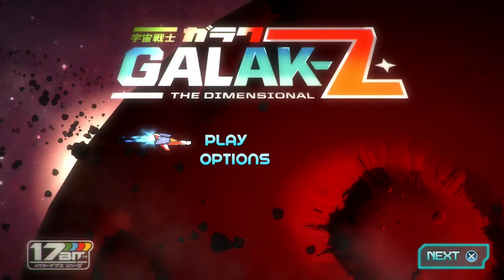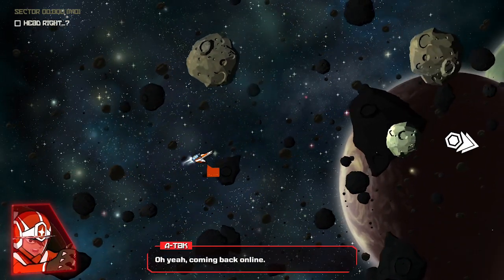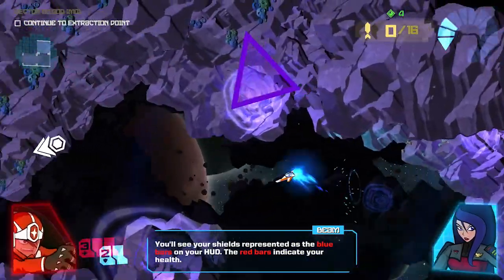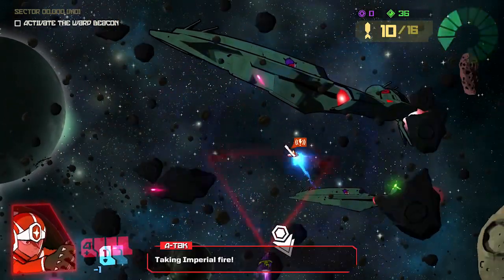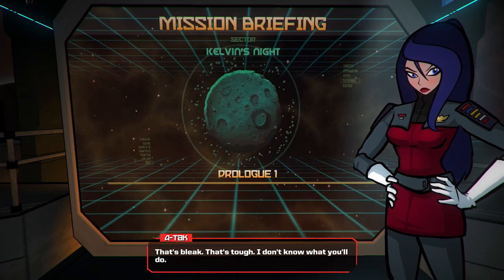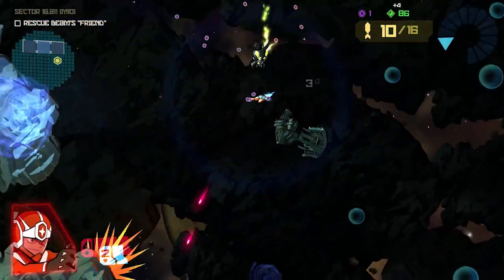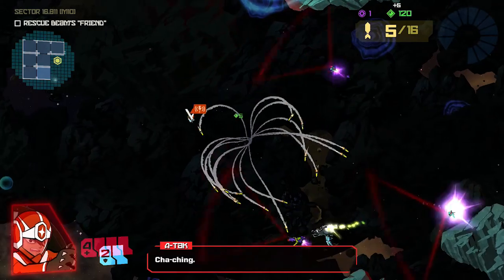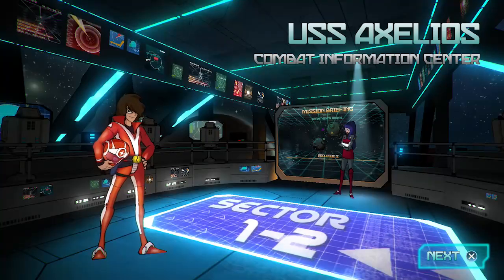Use The Boost To Get Through! - Let's Play Galak-Z: The Dimensional - Part 1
SPACE COMBAT…EVOLVED!
Prepare for the bar to be raised on deep-space 2D dog-fighting! GALAK-Z is a modern, A.I. and physics-driven open-world action game, viewed through the lens of the classic 16-bit space shooter. Powered by the next-generation Cyntient AI platform, Galak-Z puts players in control of anime-inspired spacecraft inhabiting procedurally generated worlds.
ATaklist ATaklist
GALAK-Z is not only a love letter to 1980s arcade shooters  and Japanese anime Sci-Fi. It’s also a true evolution of the 2D space-shooting genre. With hyper-responsive controls, deviously intelligent enemies, and strange, expansive worlds to navigate… it’s a modern, retro-styled blaster like you’ve never played before!